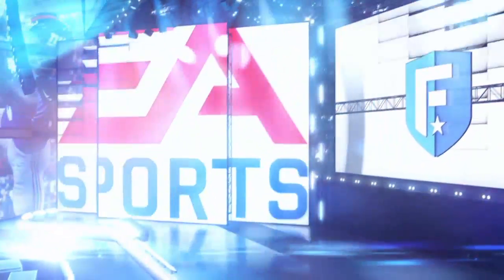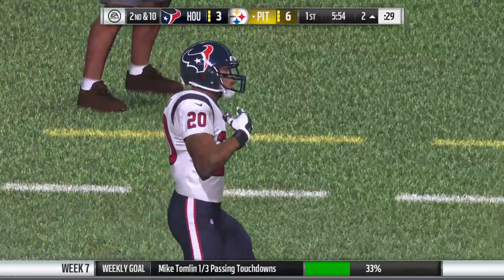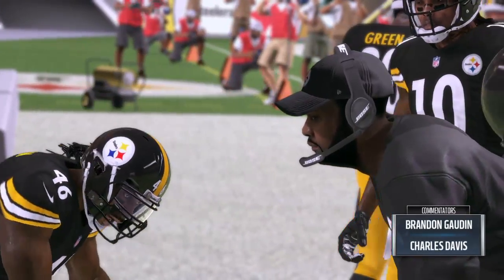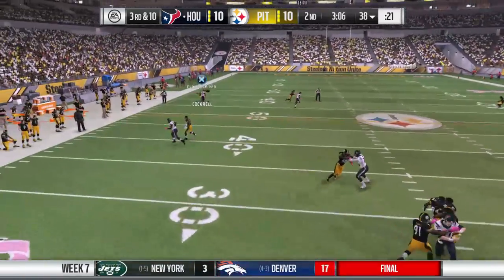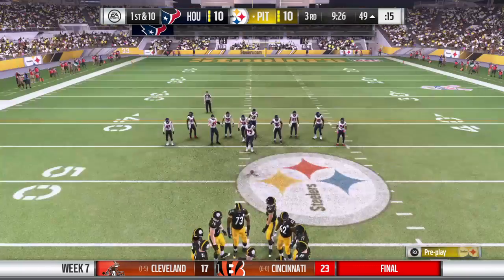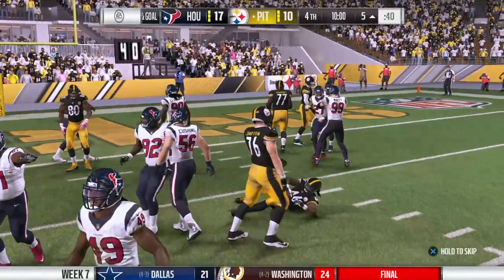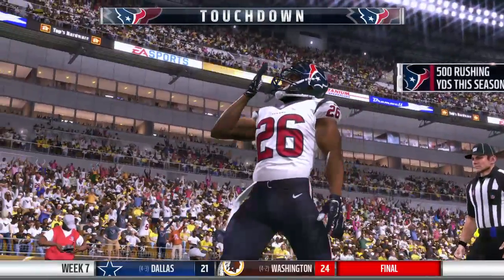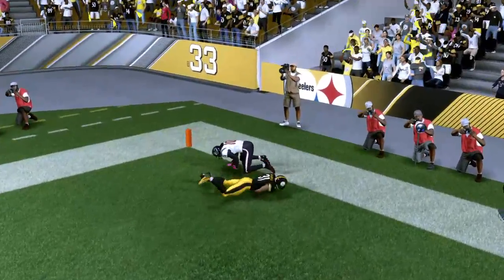Madden NFL 17 | FRANCHISE | S2 | 2017 | WEEK 7 | vs Houston Texans (12/8/16)